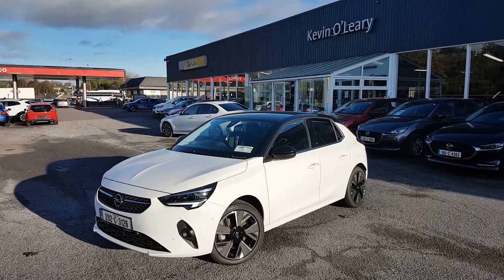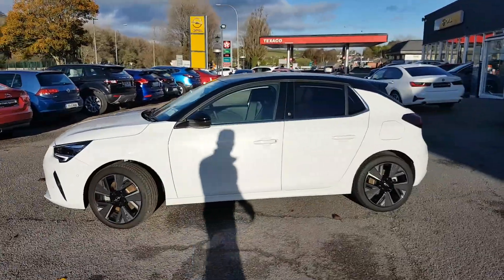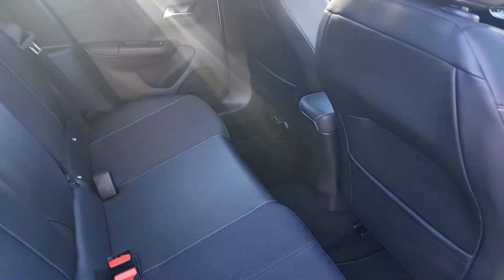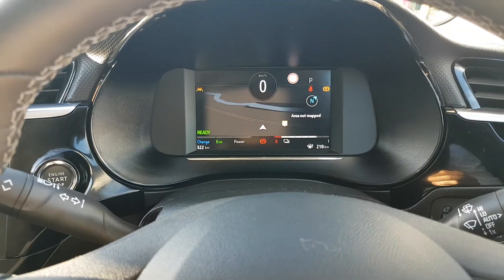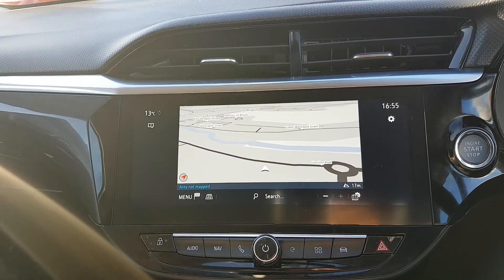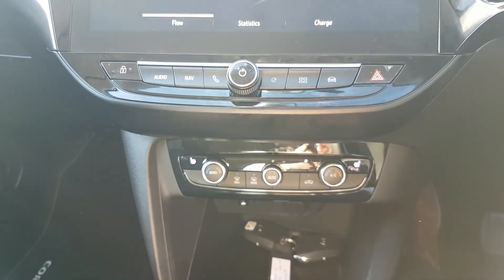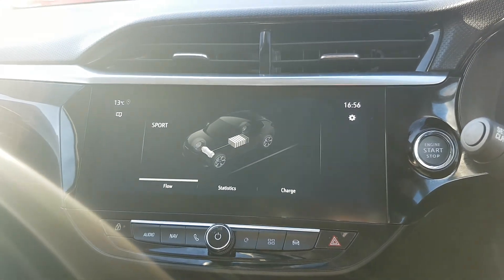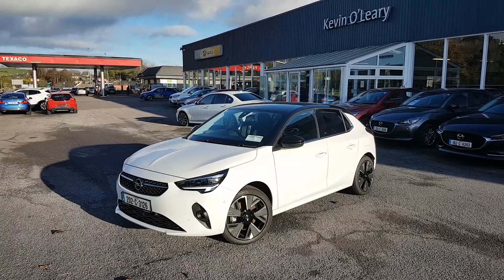202C3126 - 2020 Opel Corsa ELECTRIC ELITE 136PS AUTO 28,500